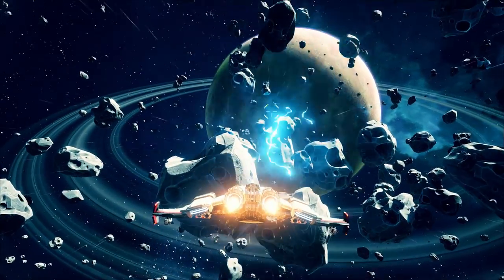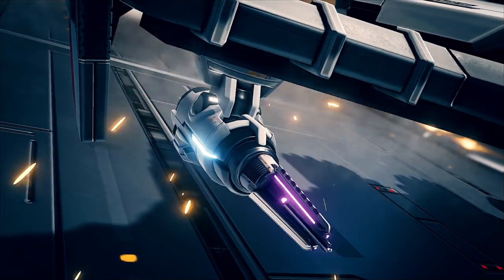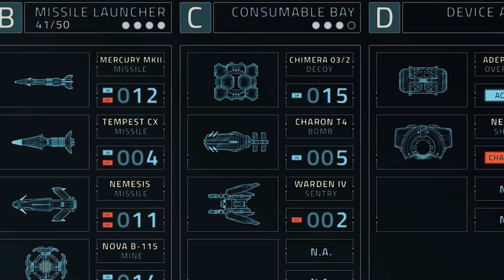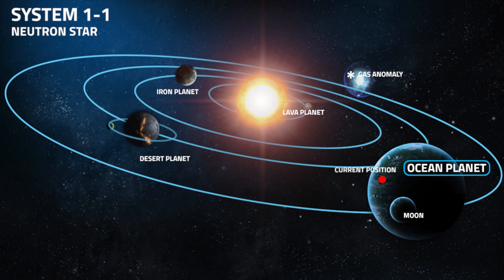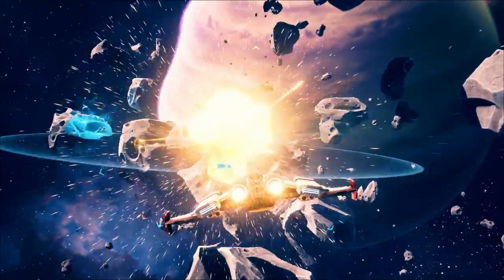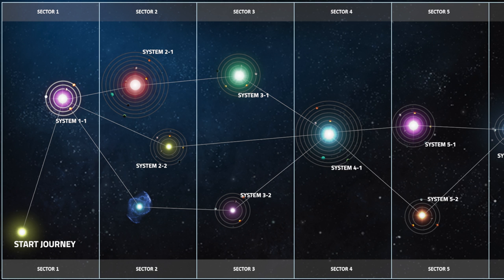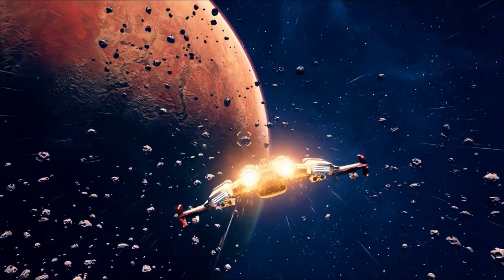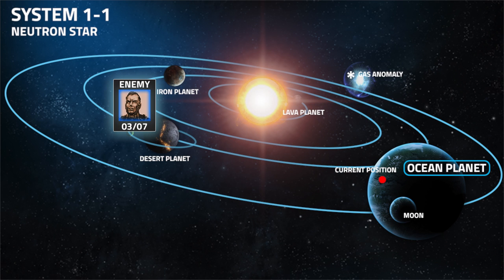EVERSPACE DevVideoBlog02 - Core Game Loop | Procedural Levels | Story Progression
### DEVBLOG | 002 | Core Game Loop | Procedural Levels | Story Progression
# Starting gears to pick for different play style
# Looting ship wrecks for resources
# Navigating the star map
# Explanation of the core game loop
# Procedural level generation on the fly
# Explanation of the story progression
# Sneak peek on the pirate outpost
# As we are hopefully reaching our funding goal within a few days we invite you to vote on two different sets of stretch goals
### EOF